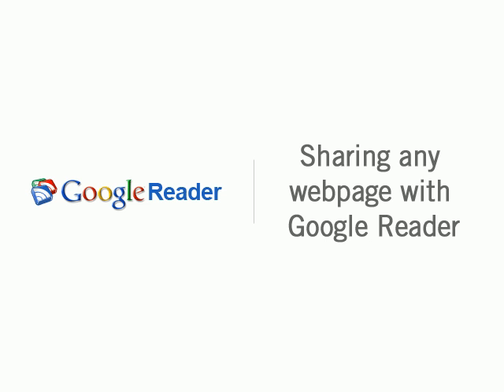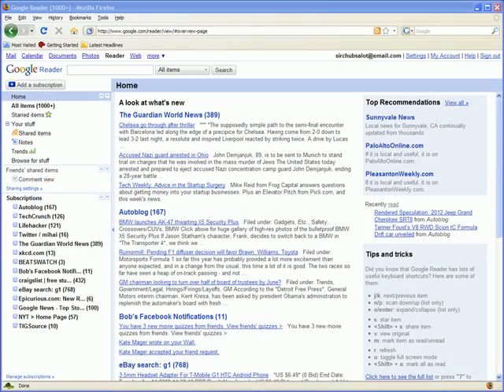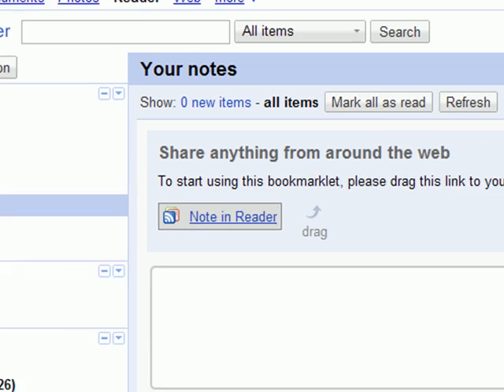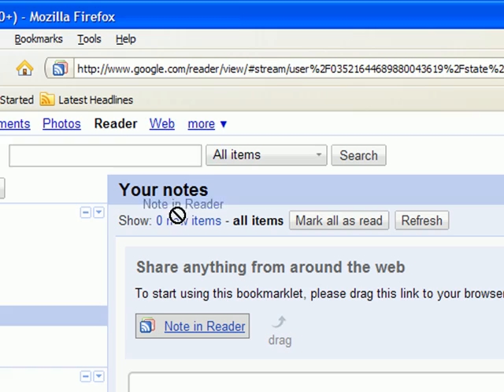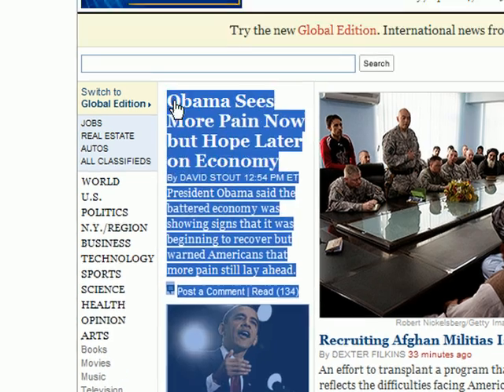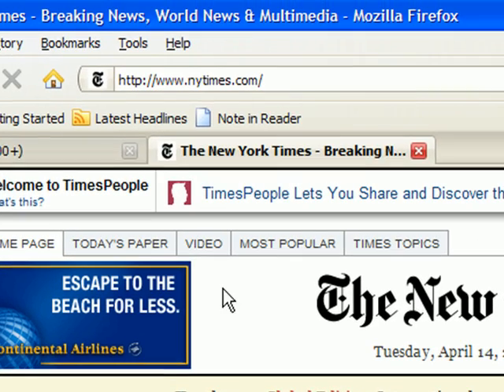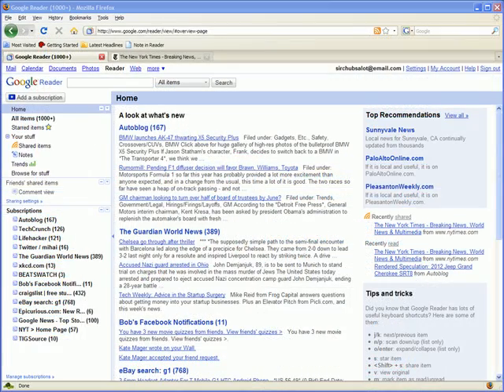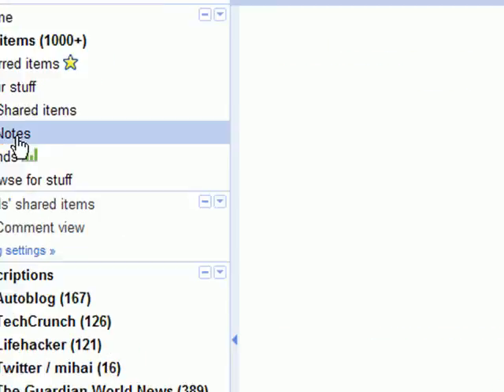Sharing any webpage with Google Reader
Ever wanted to share a webpage, even one without an RSS or Atom feed, with Google Reader? Check out this video tutorial!